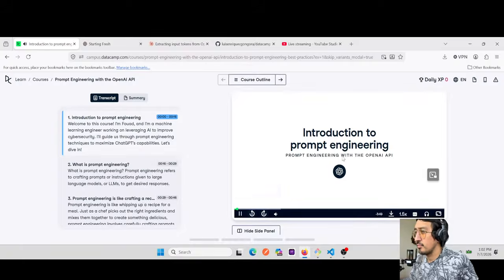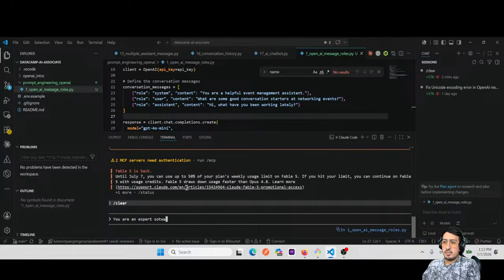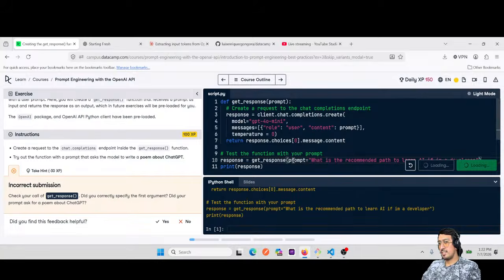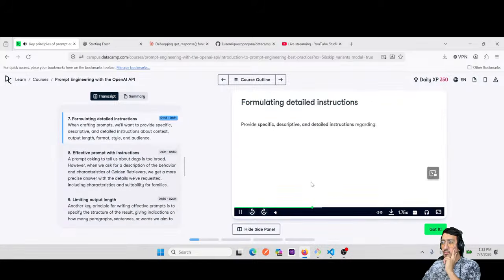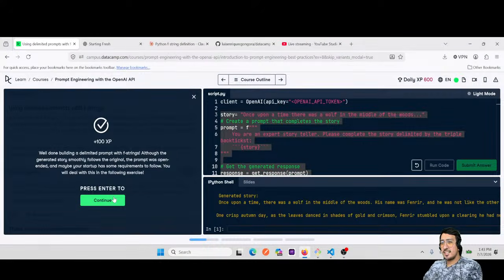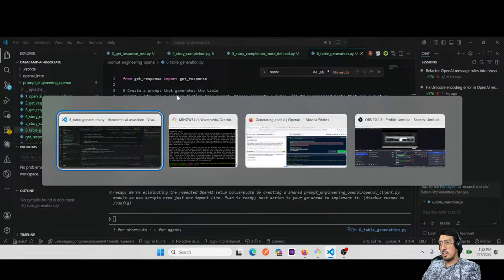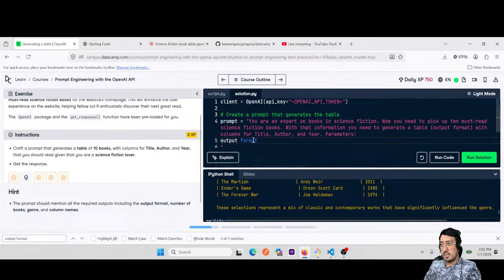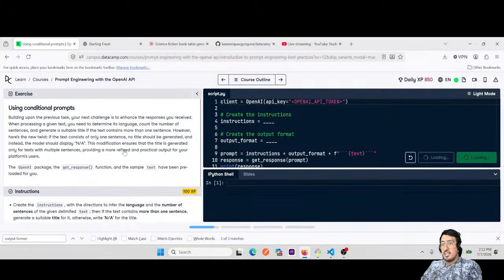Becomming AI Engineer/Scientist #3 - PROMPT ENGINEERING WITH OPENAI